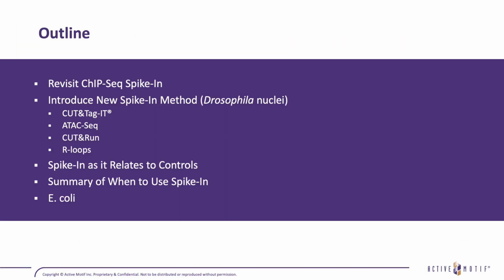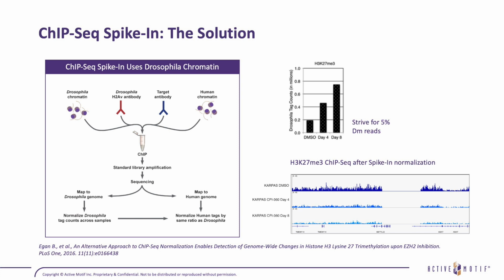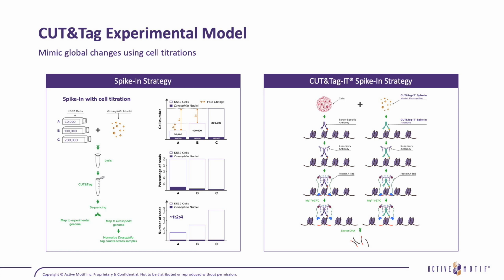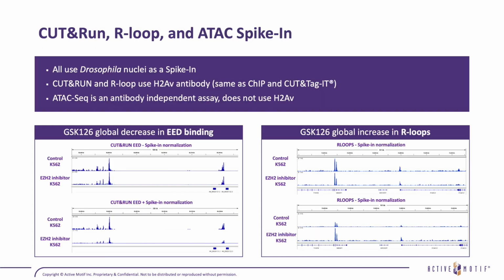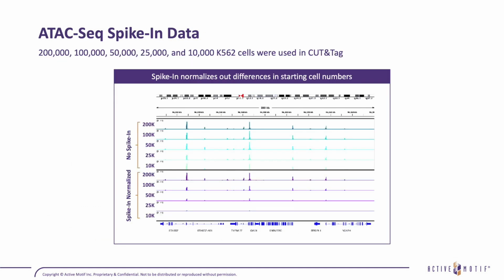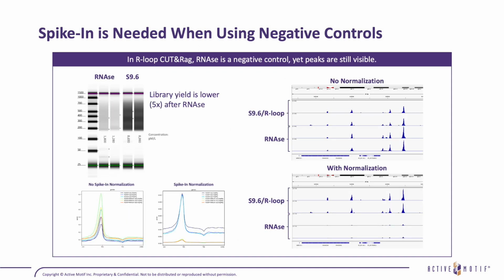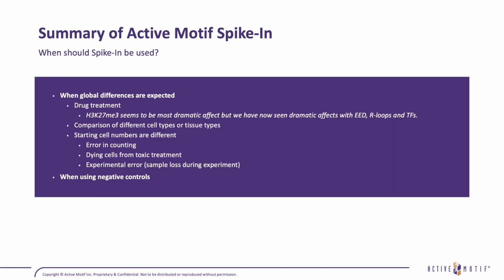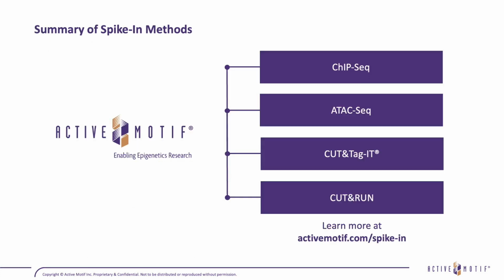[WEBINAR] Spike-In Methods for ChIP-Seq, ATAC-Seq, CUT&RUN and CUT&Tag – Normalization Controls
In this webinar, Brian Egan, Head of R&D at Active Motif discusses why data normalization is often critical for sequencing-based assays like ChIP-Seq, ATAC-Seq, CUT&RUN and CUT&Tag. The concept behind our suite of Spike-In Controls is covered, as well as how and when to use these tools to obtain the best possible results when analyzing experimental data.

This free webinar covers the use of spike-in controls for normalization of ChIP-Seq, ATAC-Seq, CUT&RUN and CUT&Tag data.

Topics covered in the webinar will include:
• Active Motif’s new Spike-In Method using Drosophila nuclei
• Spike-In as it relates to controls
• Summary of when to use Spike-In
• Other Spike-In options